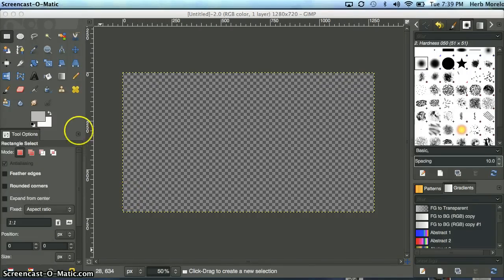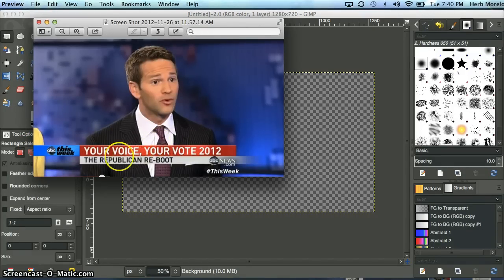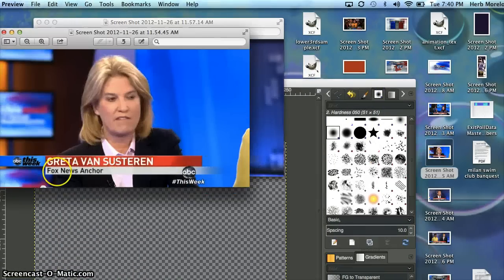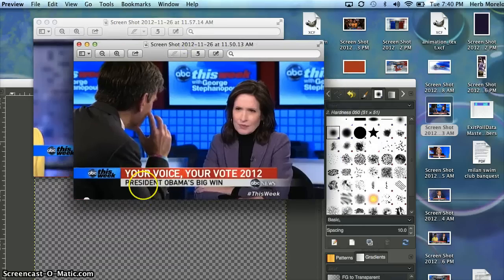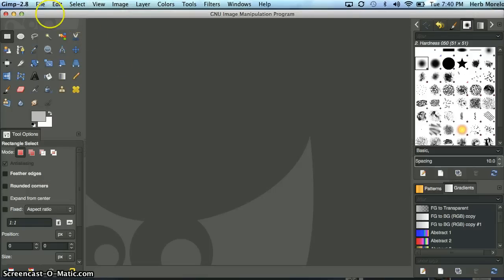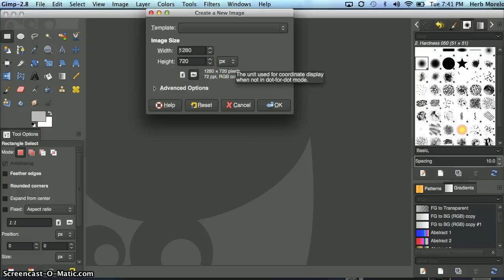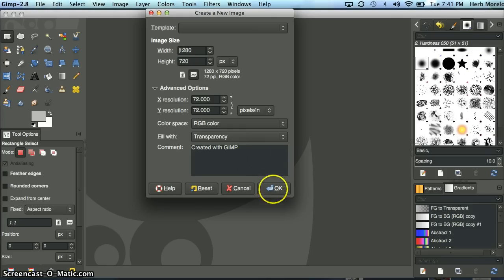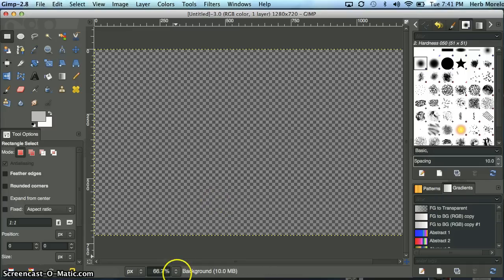Lower Thirds Tutorial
Create a lower thirds graphic for your newscast